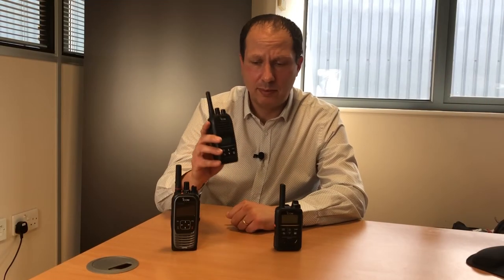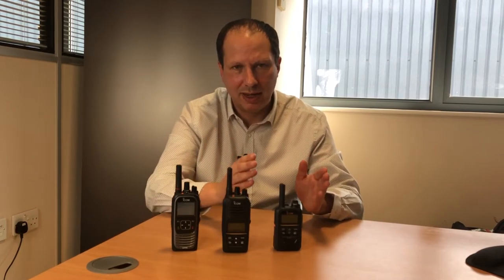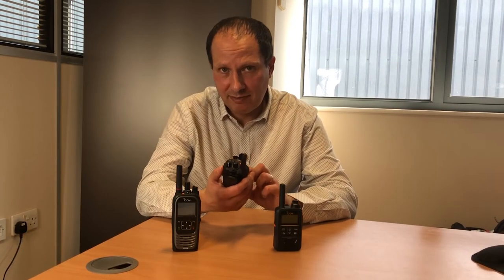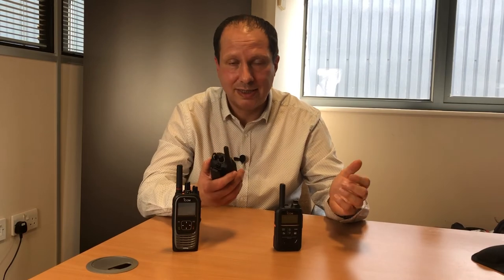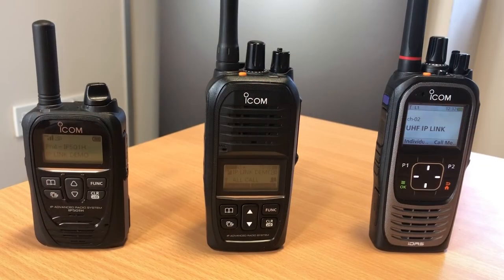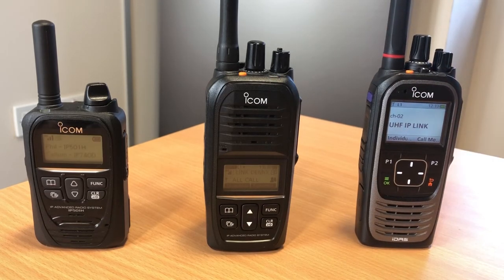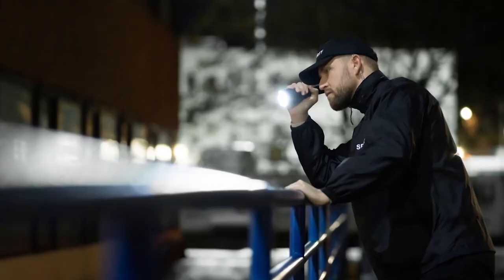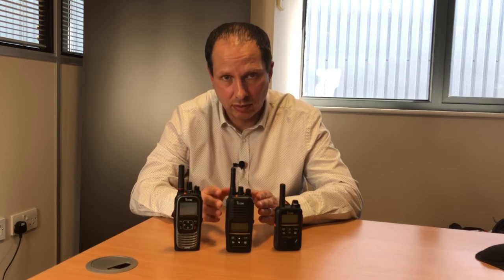Introducing the Bridge Mode Function of the Icom IP730D Hybrid Radio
A follow-up to our previous video, which demonstrated the dual-mode capability of the IP730D hybrid radio.  This video demonstrates this radio's bridge mode function, which provides a bridge between the two technologies allowing you to transmit and/or receive to and from an LTE radio and IDAS digital radio.

To watch our previous demonstration of the Icom IP730D hybrid radio working not only in LTE mode but also in digital PMR mode,

If you are interested more in this innovative product and what it can offer your business,